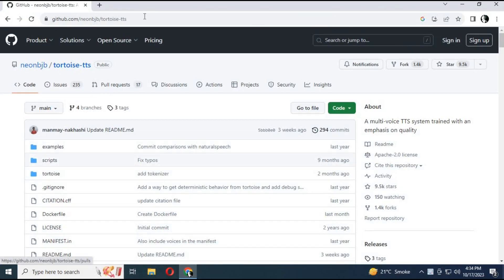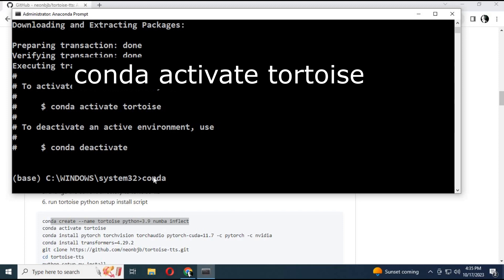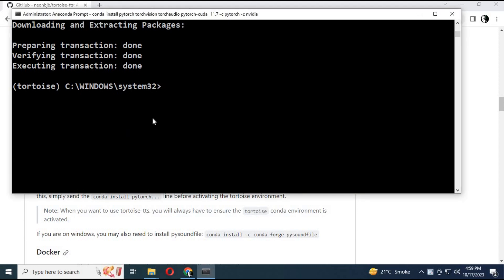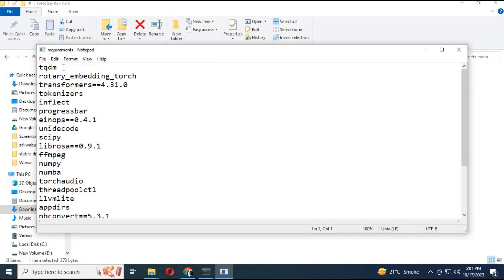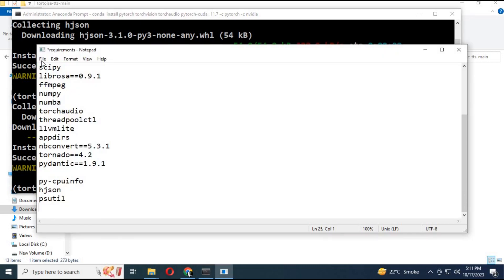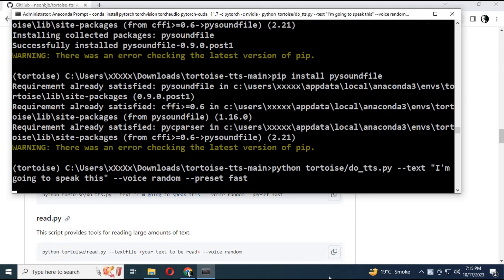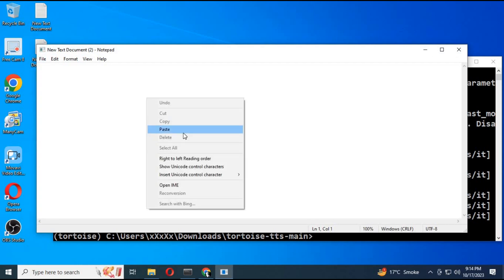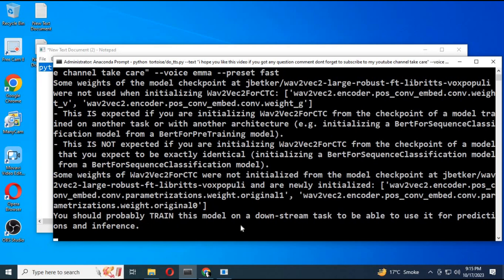Tortoise TTS Installation Tutorial: Step-by-Step Text-to-Speech Guide(Oct/2023)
easiest step by step installation . anyone can install it easily on there computer .
0.00 intro and creating python environment
2.05 installing pytorch
5.00 installing mdules
8.00 main codes